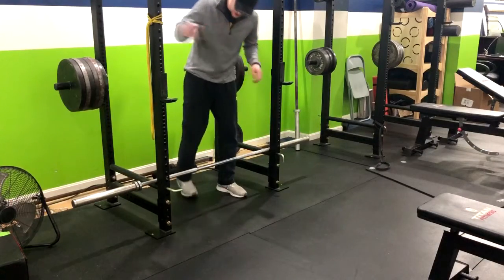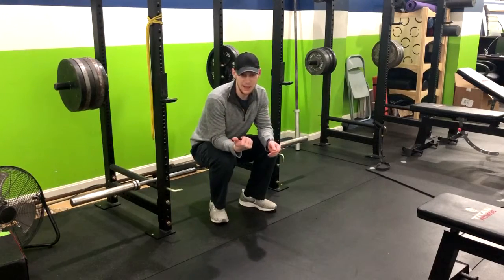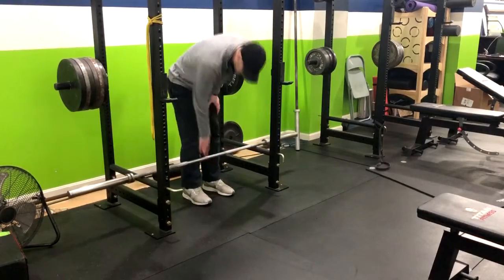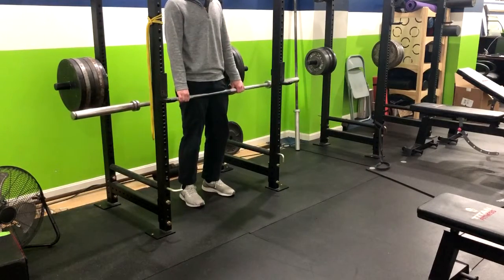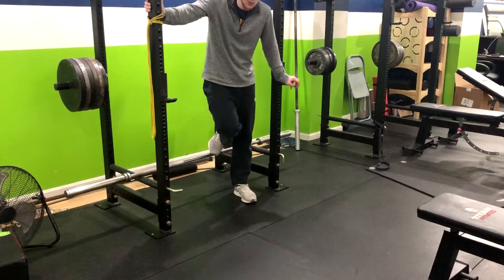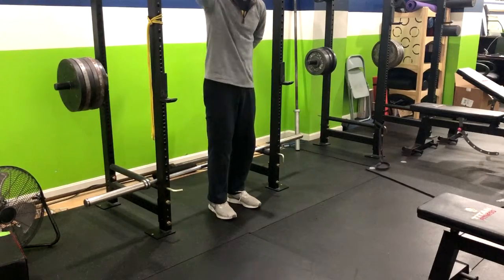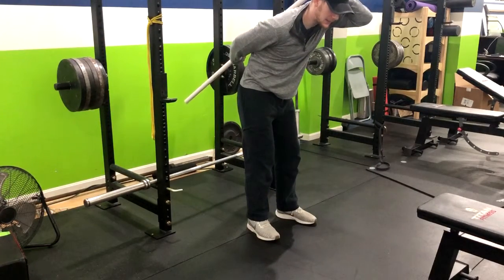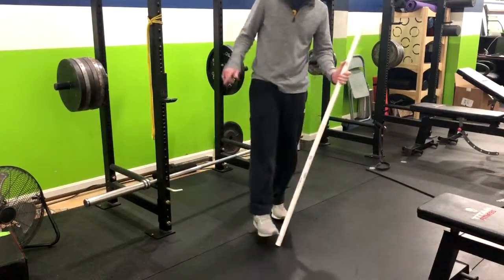Barbell Deadlift off Pins